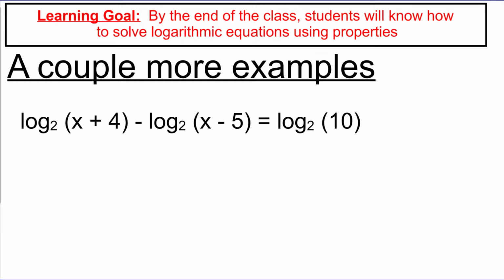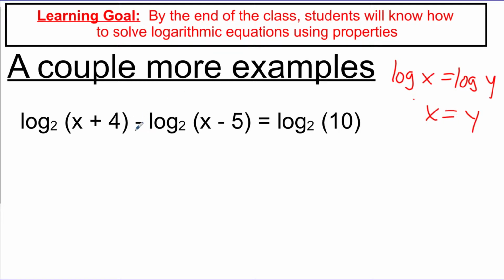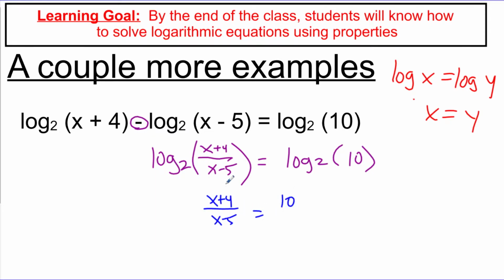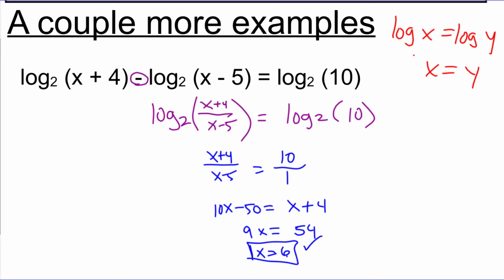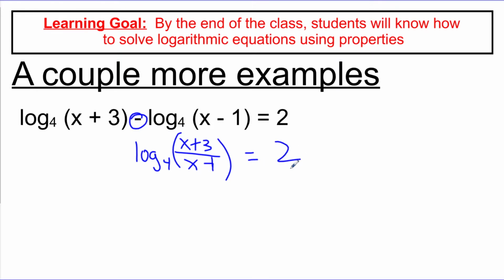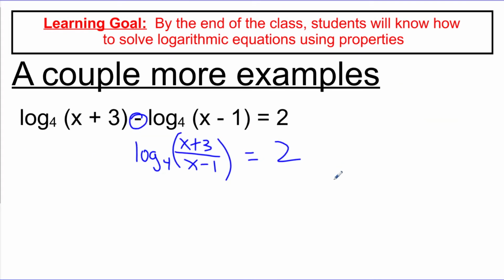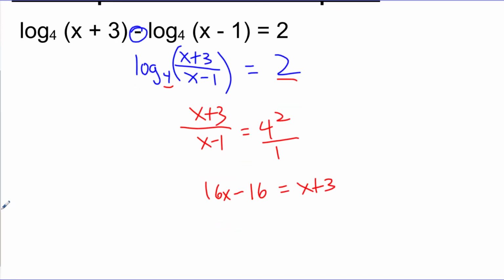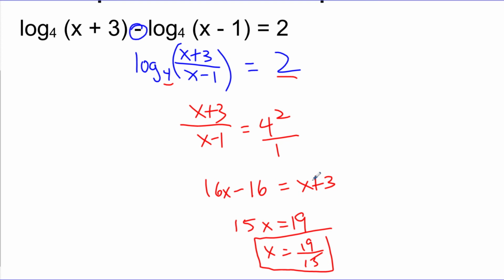Video 4 Solving Using Log Properties Part 2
Some additional example of solving logarithms using properties